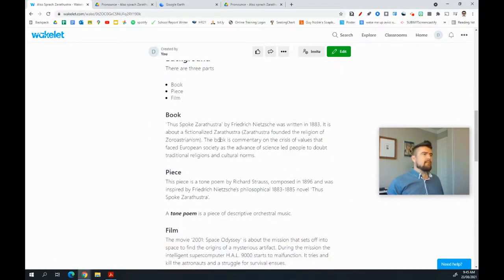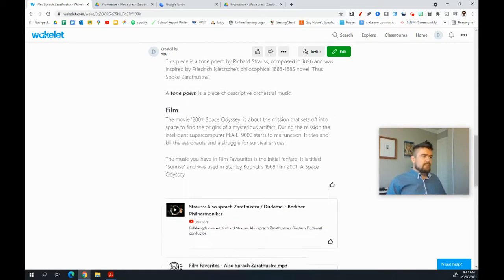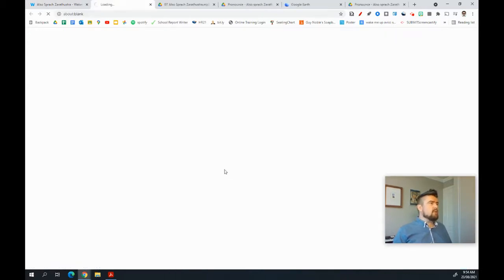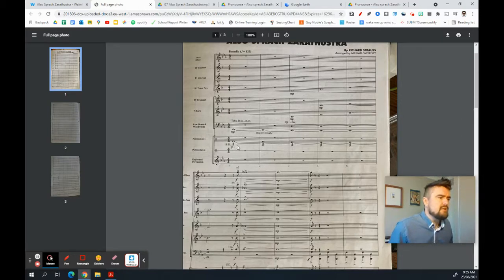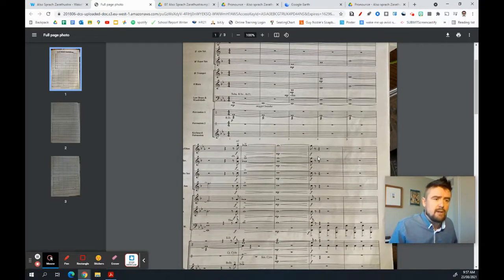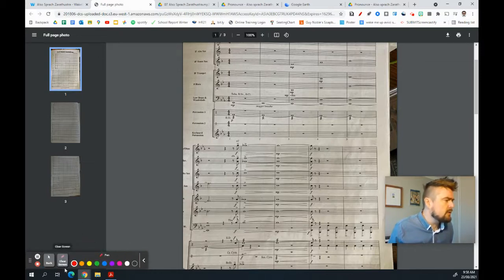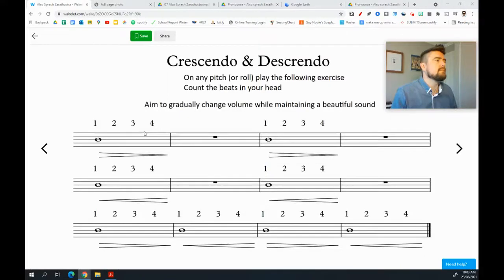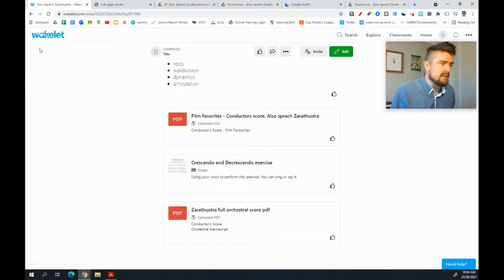Also sprach Zarathustra - Film Favorites - Lesson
To access the materials/resources please click on this wakelet.
David Mahon